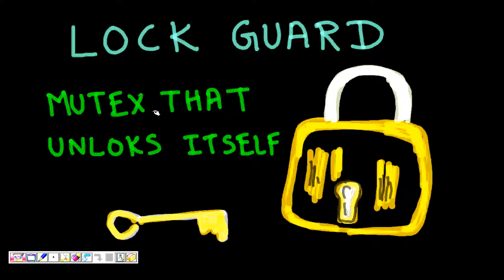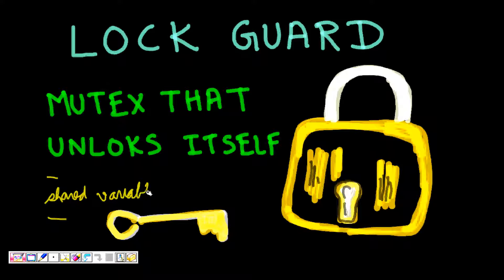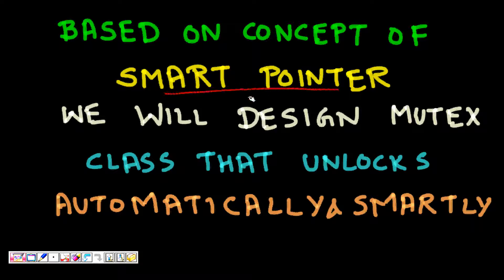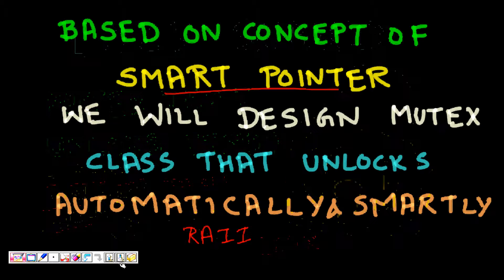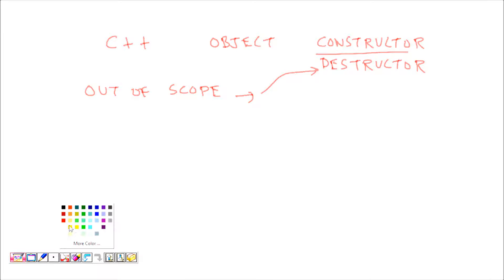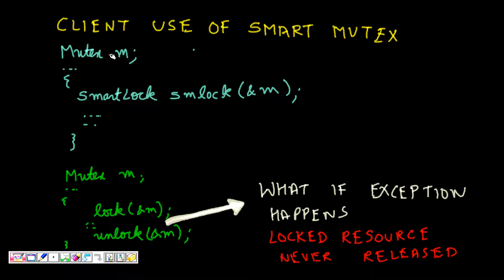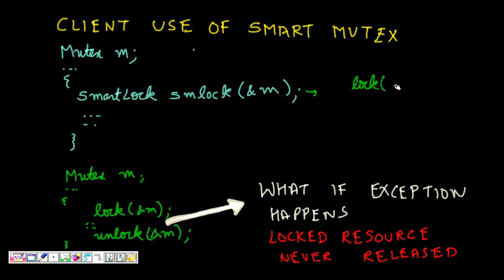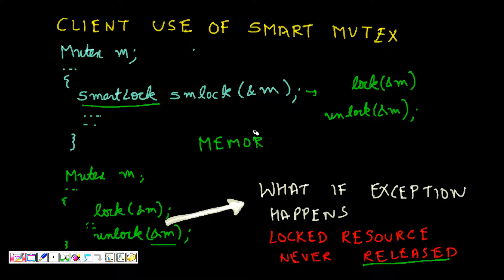Programming Interview: Use of Resource Acquisition is Initialization for Mutex Locking C++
How can you implement smart locks using mutex in c++ based on the concept of Resource Acquisition is Initialization or smart pointers.

How can we use Resource Acquisition Is Initialization for making smart mutex.
What does lock_guard class do.

The class lock_guard is a mutex wrapper that provides a convenient RAII-style mechanism for owning a mutex for the duration of a scoped block.

When a lock_guard object is created, it attempts to take ownership of the mutex it is given. When control leaves the scope in which the lock_guard object was created, the lock_guard is destructed and the mutex is released.

The lock_guard class is non-copyable. The supplied Mutex type shall implement the BasicLockable concept.

"Raii lock"
"mutex autolock"
"raii pattern c++"
"resource acquisition is initialization raii"
"raii java"
"raii thread"
"raii lock"
"raii wrapper"
"raii pattern c++"
"raii style locking"